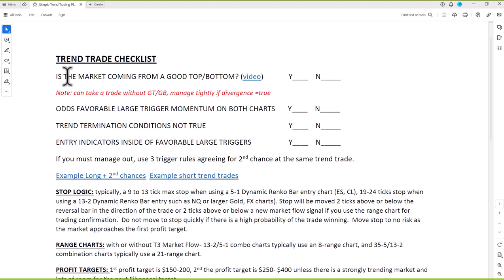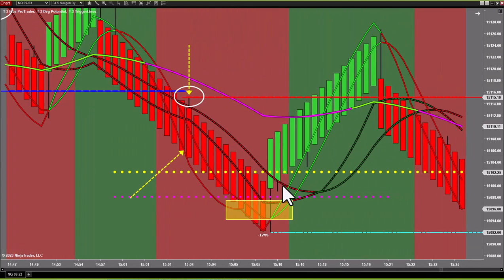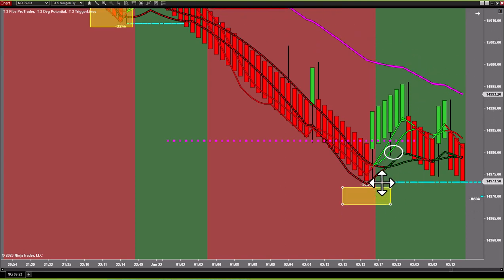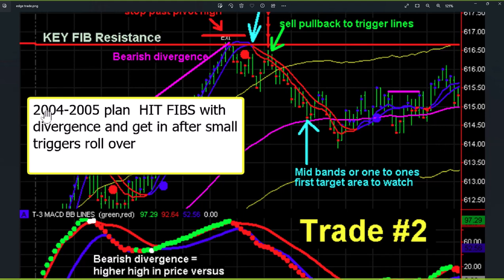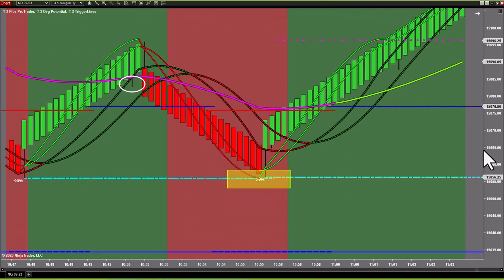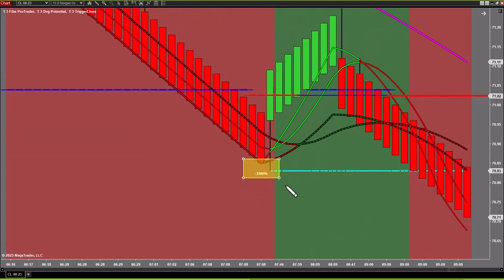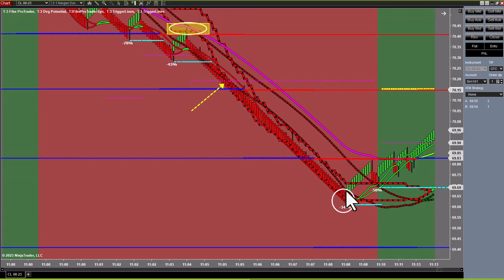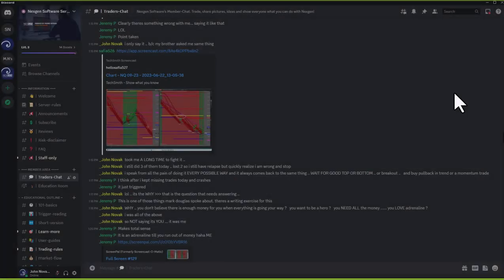John Novak Private Session June 22 2023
A short lesson on spotting good tops or bottoms before making trend trades.  This was a zoom call done with a few newer users.